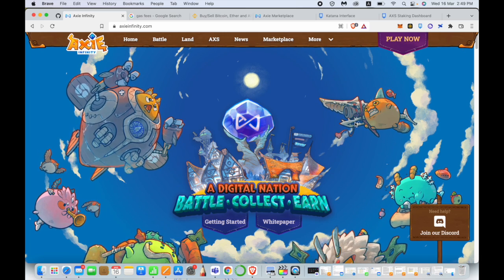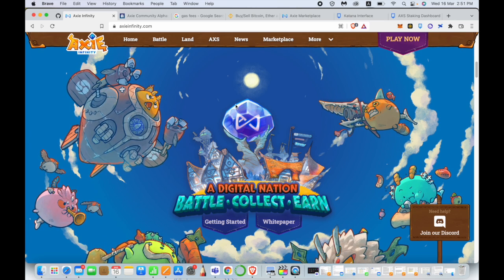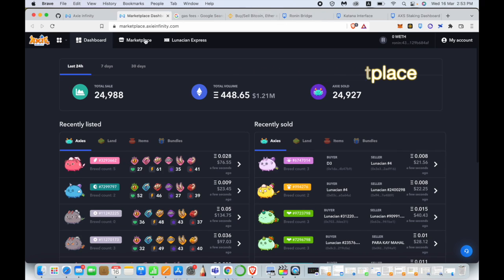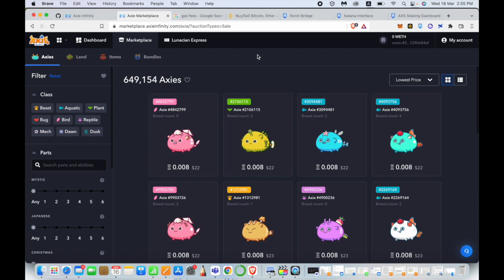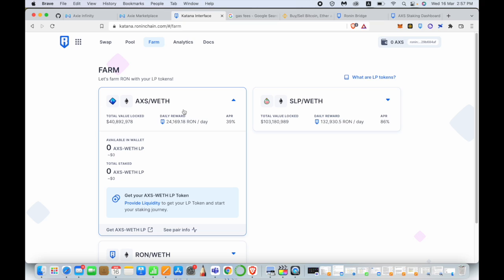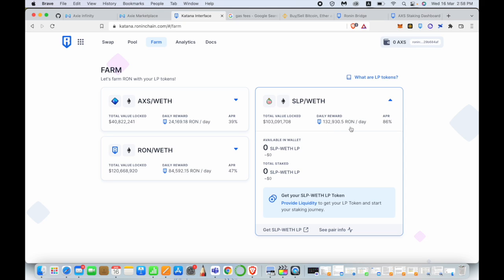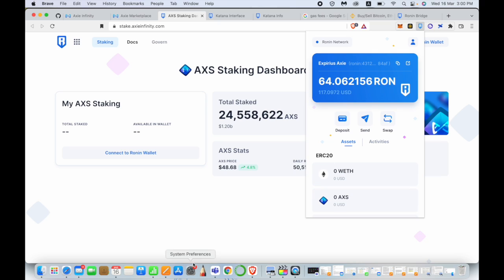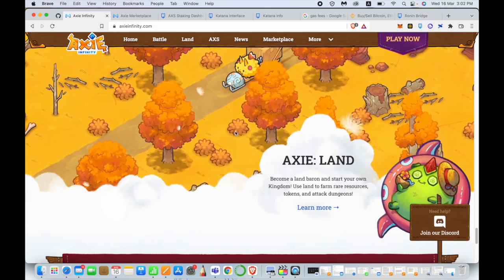Exploring Crypto: The Ronin Ecosystem (Marketplace, Katana, AXS Staking) {English}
Hi guys, in this video I take a quick walkthrough on the current dapps (decentralised applications) surrounding the Ronin blockchain. Currently, users of the blockchain will be able to use the Axie Infinity Marketplace, Katana Interface, and AXS Staking Dashboard. I hope that you are as excited as me for what is to come regarding the Axie universe as we move on to land-based games!

Crypto.com Exchange: [You and I get USD$25 of CRO]

Gemini Exchange: [You and I receive USD$10 of Bitcoin]